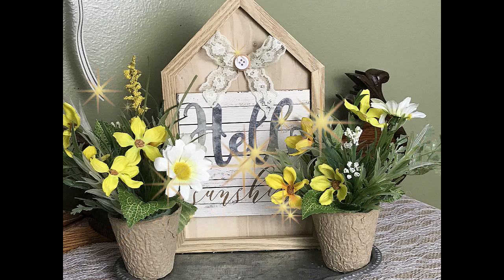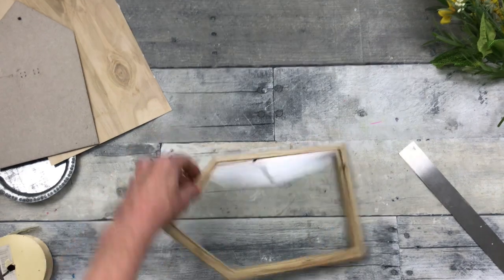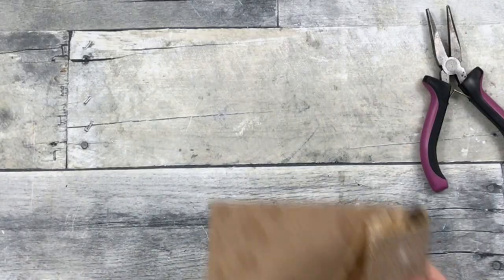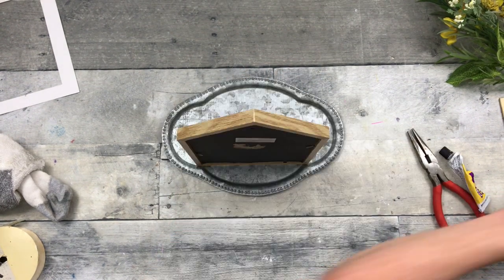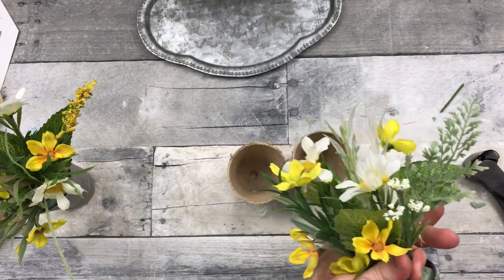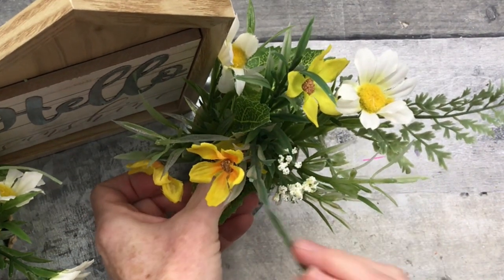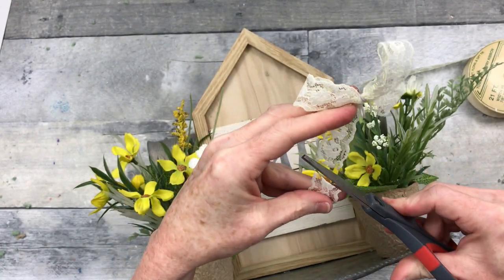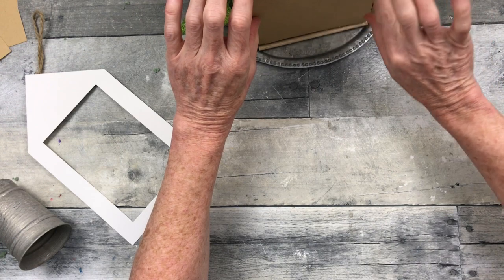Cottage Dollar Tree Budget Friendly Summer Craft using House Frames- SO SIMPLE & STYLISH!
Todays project with be featuring a Dollar Tree DIY using a NEW house picture frame! Most of the other supplies will be from the thrift store and what I already had on hand making this craft a budget friendly DIY. Enjoy!

Thanks!